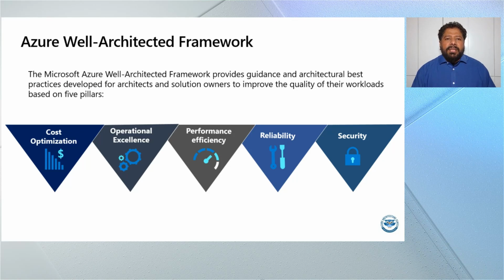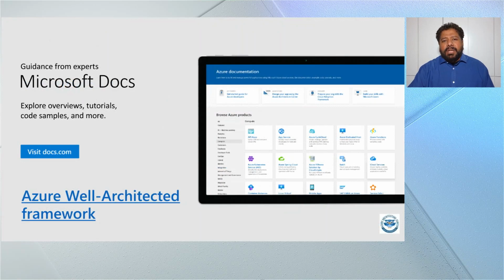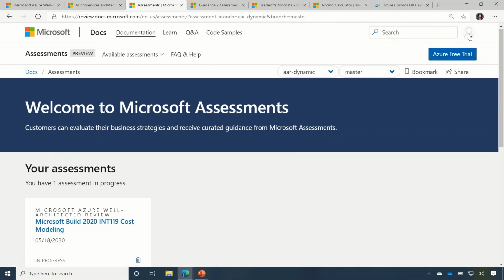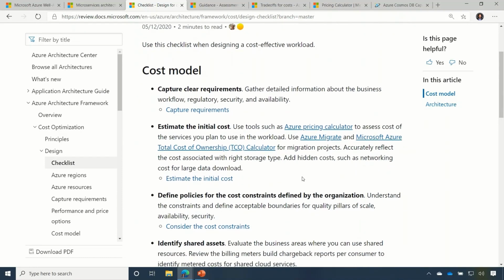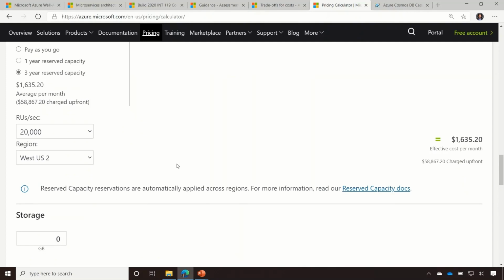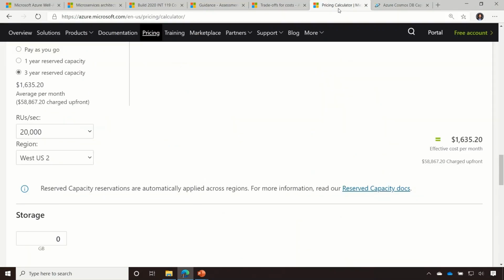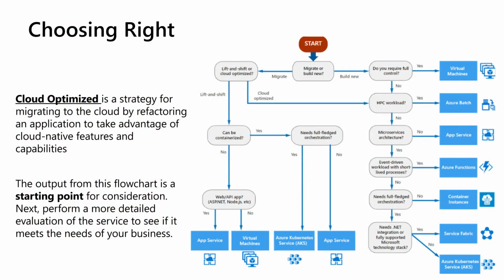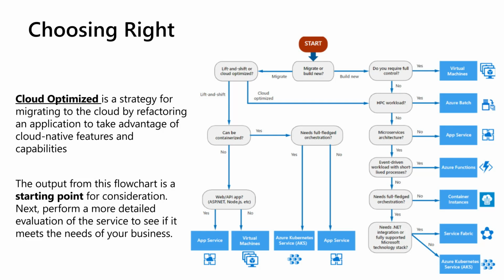Evaluate and optimize your costs using the Microsoft Azure Well-Architected Framework | INT119B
The Microsoft Azure Well-Architected Framework provides guidance and architectural best practices developed for architects and solution owners to improve the quality of their workloads based on five pillars:  cost optimization, operational excellence, performance efficiency, reliability, and security.  Accompanied by the Microsoft Azure Well-Architected Review, you can quickly assess your solution to pin-point opportunities for optimization.  In this session, we will briefly cover the Well-Architected Framework, and focus on a cost optimization scenario.